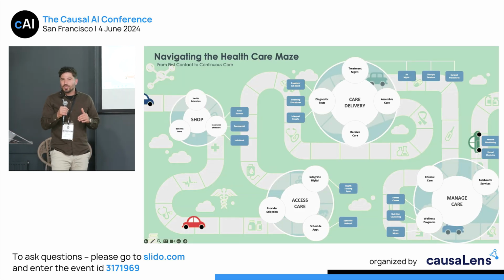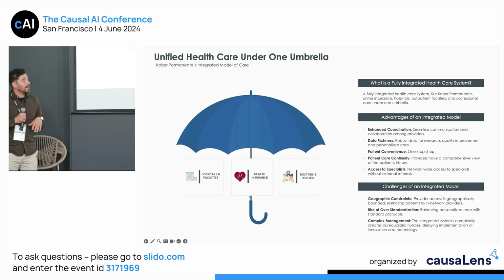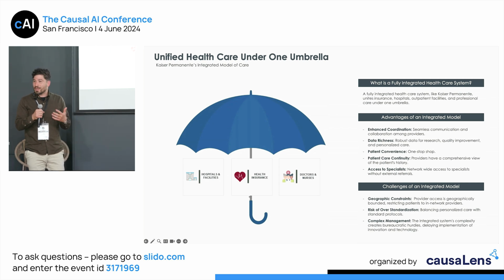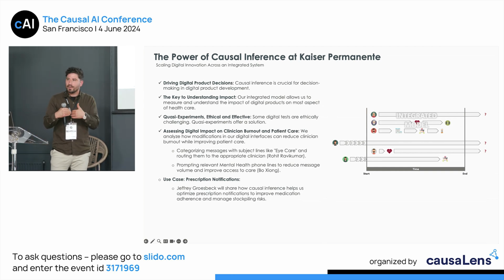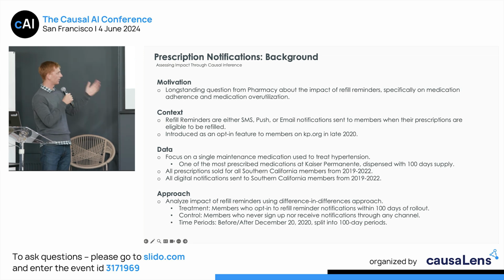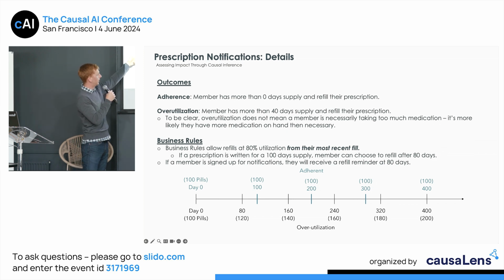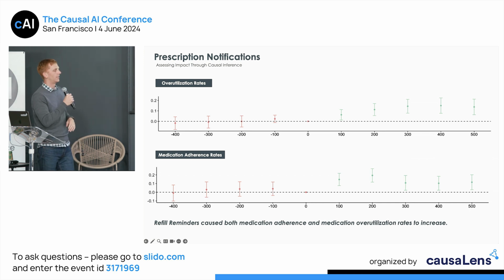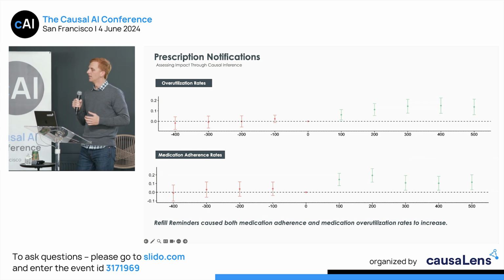Unifying Care and Coverage, Causal Inference; The Causal AI Conference 2024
Naveed Sharif Director, Data Science & Analytics, Kaiser Permanente
Jeff Groesbeck, Staff Data Scientist, Kaiser Permanente

to learn more about upcoming conferences.

Naveed is passionate about leading high-performance teams in machine learning, experimentation, and analytics to develop impactful data products and strategic insights. His commitment is to enhancing user experiences by making them seamless and engaging.

Jeff is an economist and data scientist with over ten years experience turning data and complex analyses into actionable insights. His experience is broadly centered around using causal inference and experimentation to empower stakeholders to make informed decisions for their product.